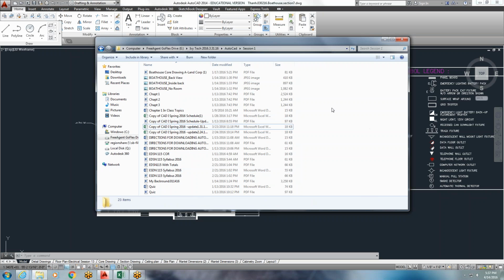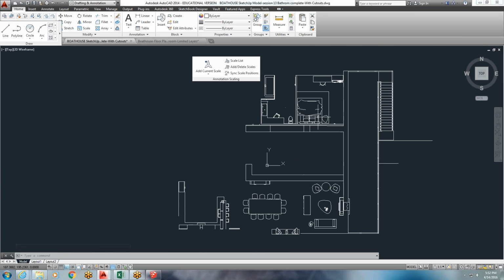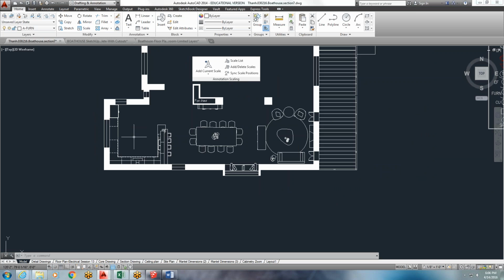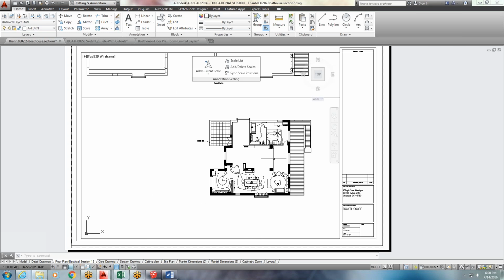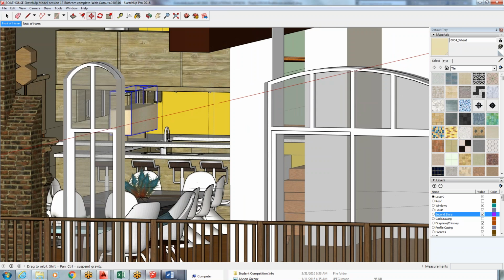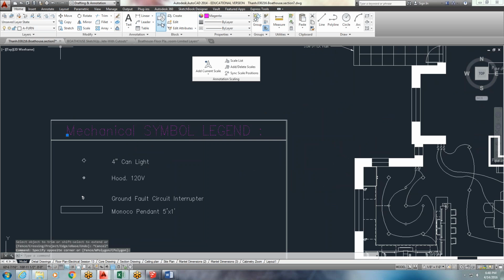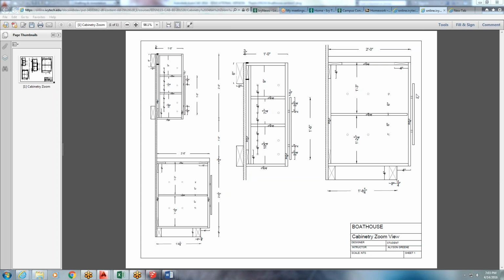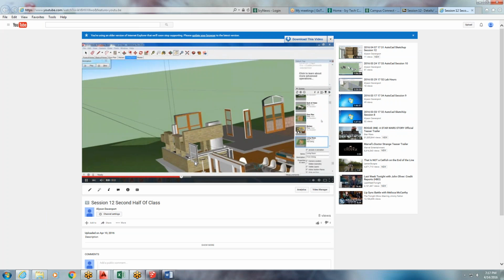2016 04 14 17 32 Autocad Sketchup Session 13